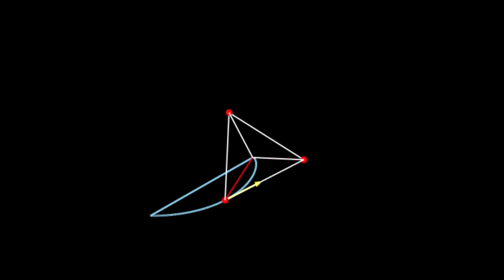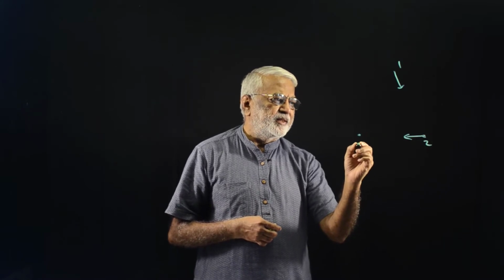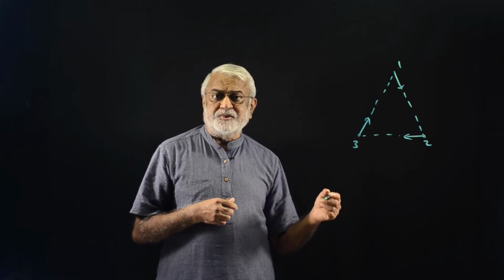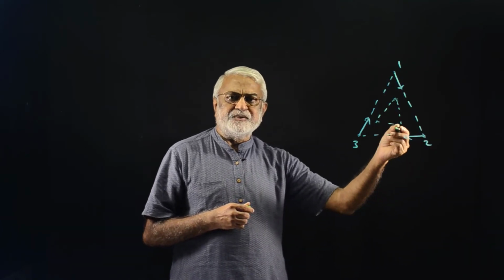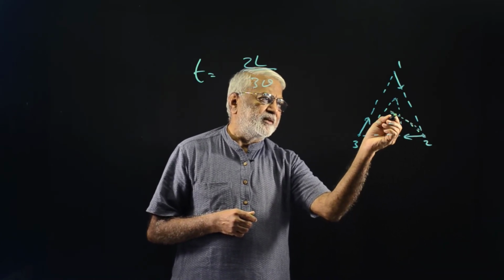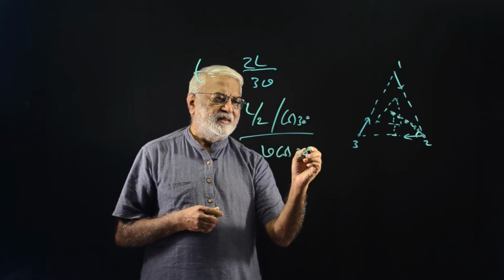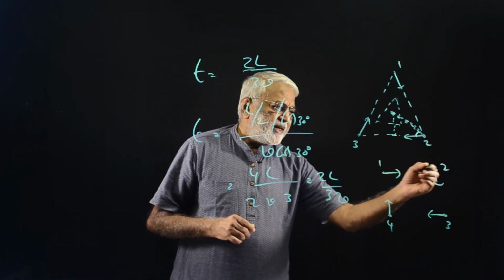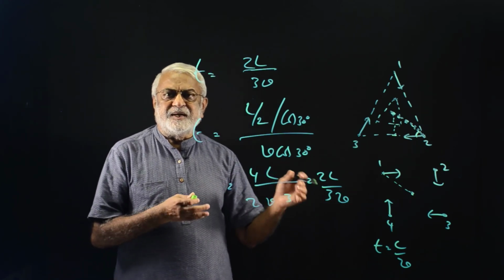Another Interesting Chase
Some out of box thinking!